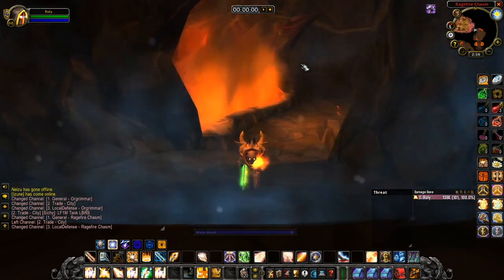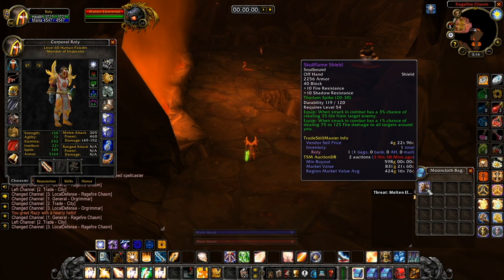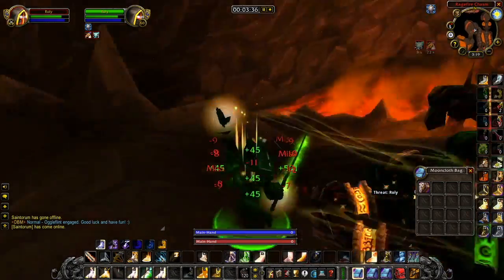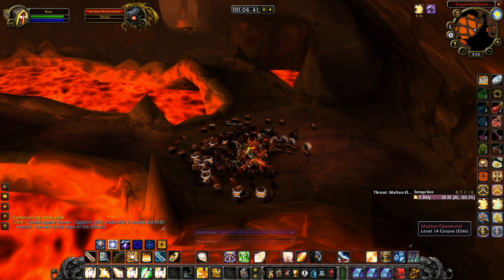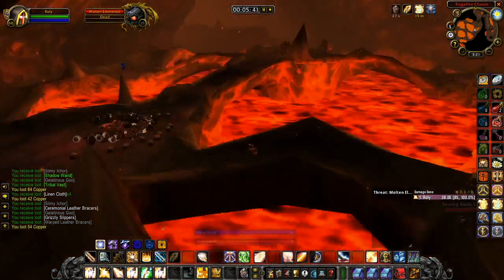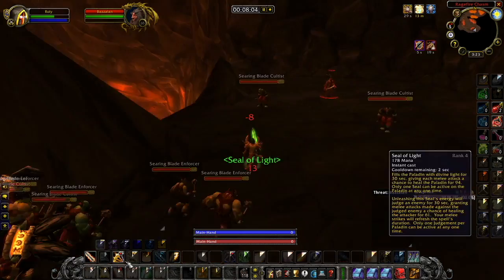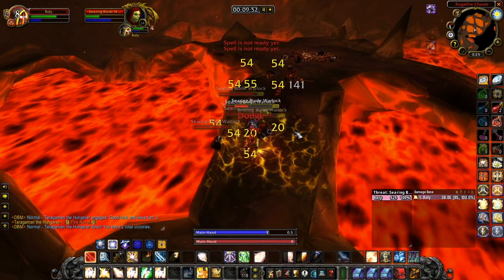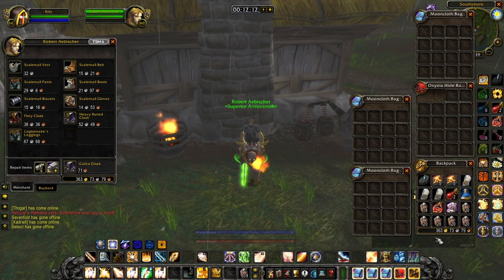WOW CLASSIC PALADIN GOLD FARMING | Ragefire Chasm | Huge Pulls!!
Hey guys and todays video is about wow classic and how to make gold as a paladin by farming ragefire chasm

You can achieve around 10 gold per hour by doing this if you were horde. But in this step by step guide I show you exactly how I do it alliance style! You see wow gold farming is easy once you know how! And classic wow gold farming is even easier as a paladin.

wow classic paladin is a term some people would laugh at as they are often overlooked by people paying the game. But if you know how to play the class well then wow classic paladin gold farming can be hands down one of the best

wow gold farming or classic wow gold farming used to be something as slow and painful, but thankfully with the amount of time the game has been around there have been so much more tricks and ways around it to beat the dreaded wow classic paladin gold farming ragefire chasm experience. Simply follow this video and you too can become a wow millionaire... or at least close enough to one by being a wow classic paladin gold farming ragefire chasm expert.

wow gold farming
wow classic paladin
classic wow gold farming
paladin wow classic
prot paladin classic wow
holy
ragefire chasm